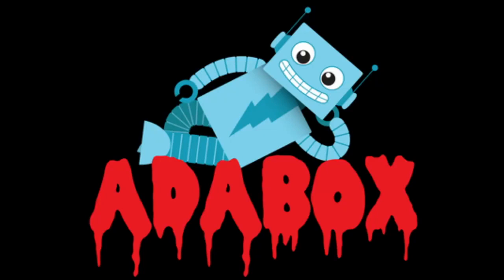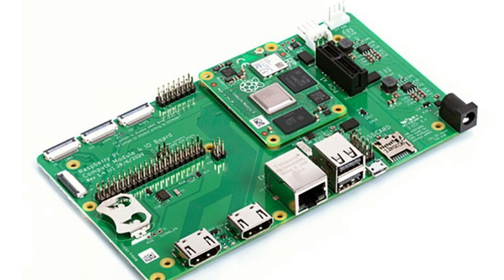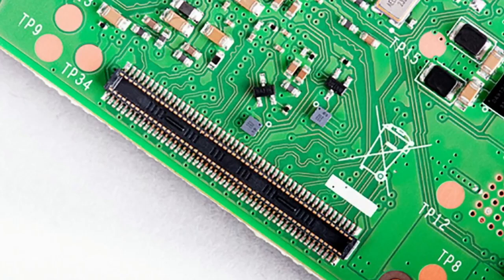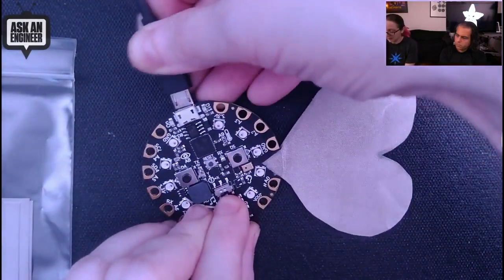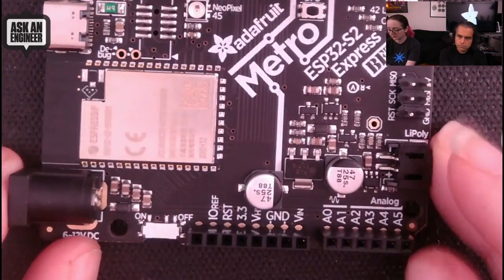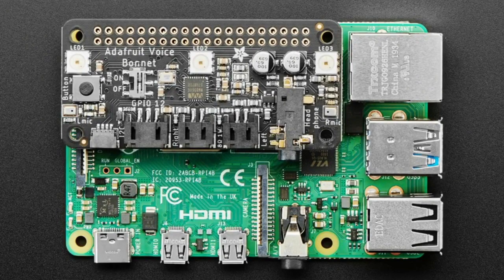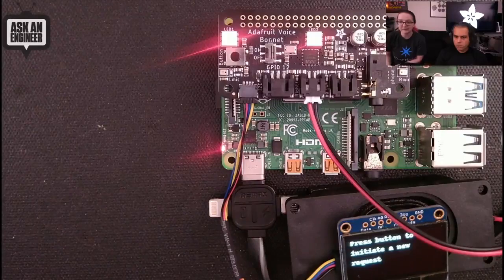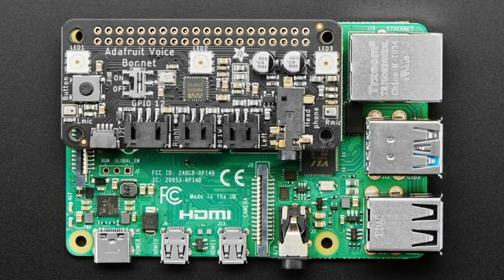New Products 10/21/2020 Featuring Adafruit Voice Bonnet for Raspberry Pi - Two Speakers + Two Mics!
Raspberry Pi Compute Module 4 - 1GB / No MMC / No WiFi (Lite) (0:25)

Nylon Fabric Squares with Conductive Adhesive - 10cm x 10cm - 3 pack (5:21)

Adafruit 2.9" Grayscale eInk / ePaper Display FeatherWing - 4 Level Grayscale (8:27)

Adafruit Voice Bonnet for Raspberry Pi -Two Speakers + Two Mics (10:03)